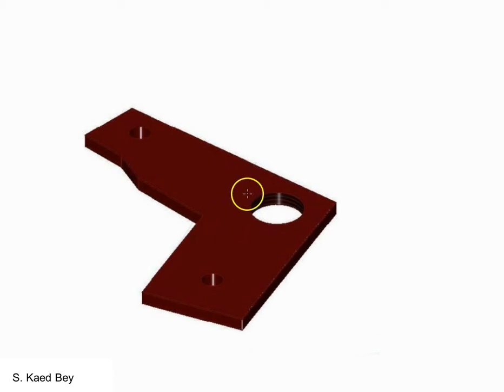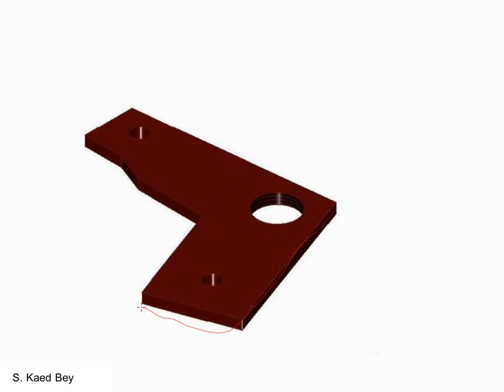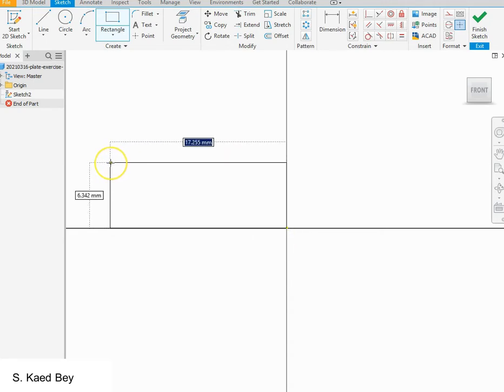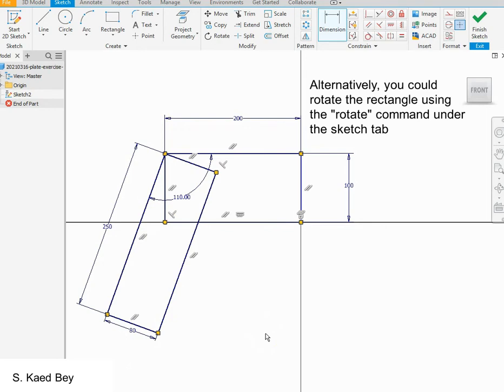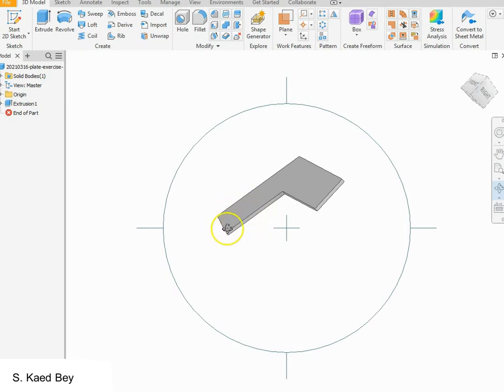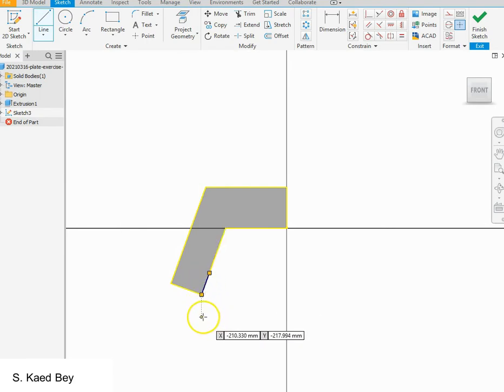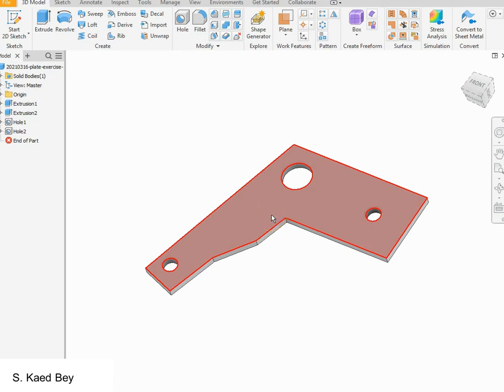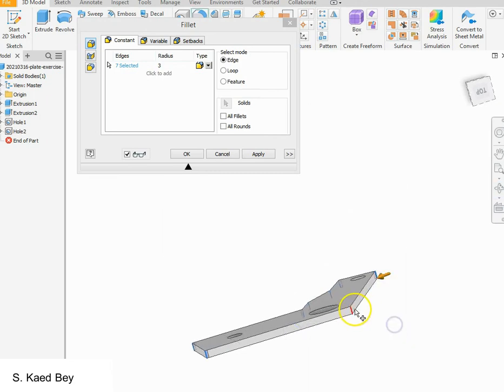Simple Plate Tutorial Using Autodesk Inventor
This is a tutorial to create a simple plate used in some hydraulic assemblies. This example includes learning the basic tools for creating a simple part such as manipulating a 2D sketch, extrusions with cuts and fillets.